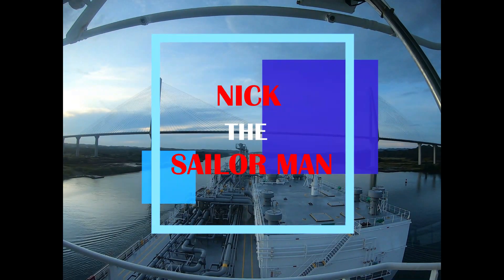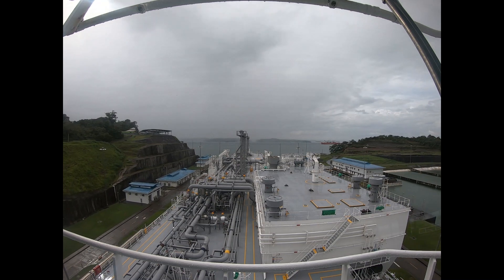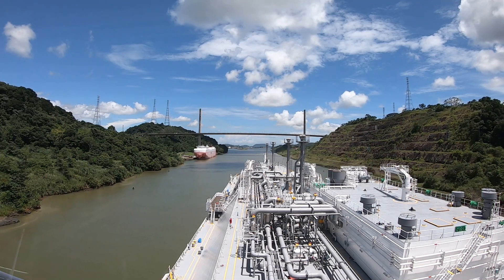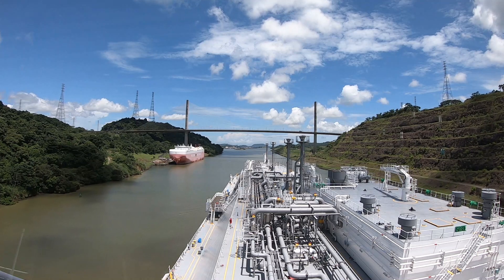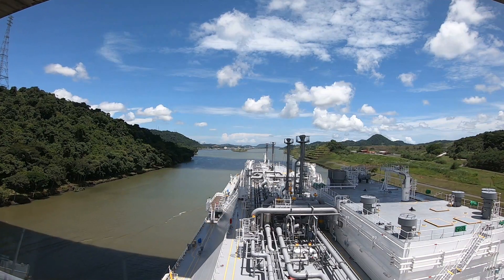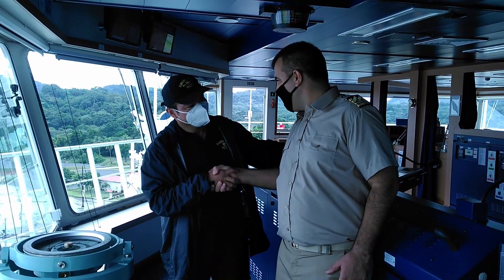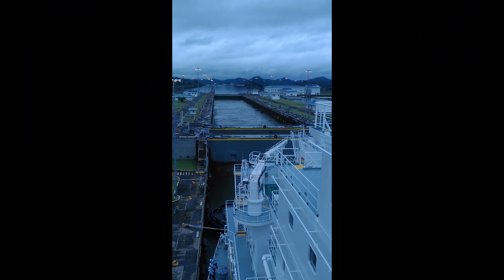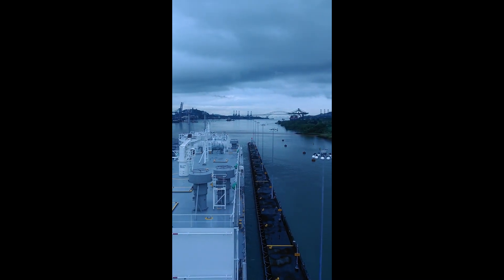How does an LNG Carrier transit the Panama Canal and how does the Captain and Pilot work together 🇵🇦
Have you ever came across with the question of how does an LNG carrier transit the Panama Canal??
And for sure how does the Captain and Pilot work together in order to achieve this operation.

Join me as we transit through the Panama Canal from the North-East side to the South-West. Find out its history and which vessel and Captain transited the Canal on its opening day on the 15th of August 1914.Many thanks to the Pilot Captain Arnulfo Cepetno who assist me on transit the Cocoli locks.